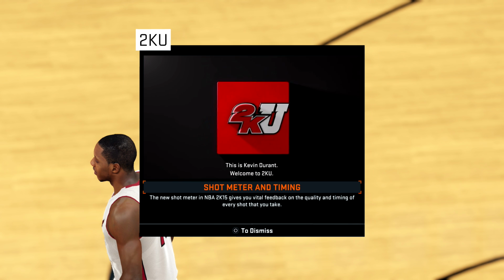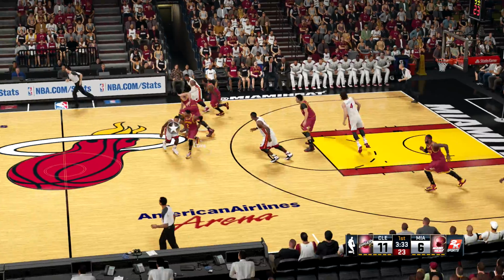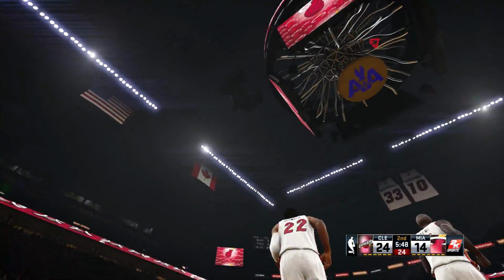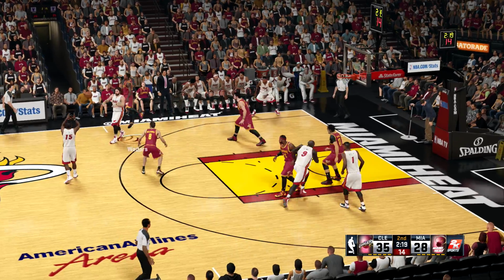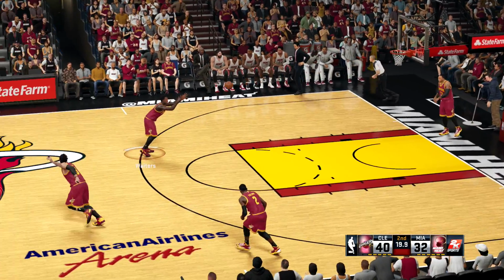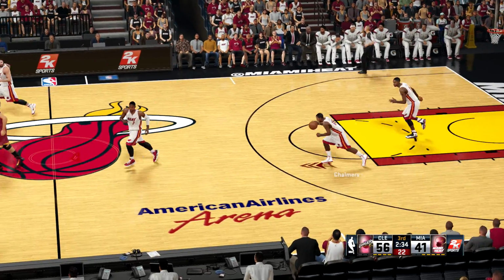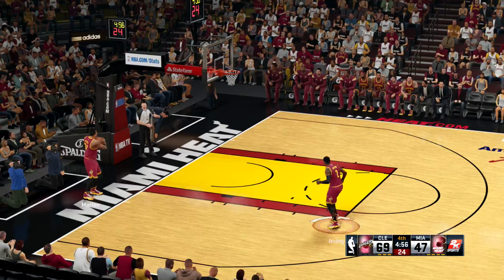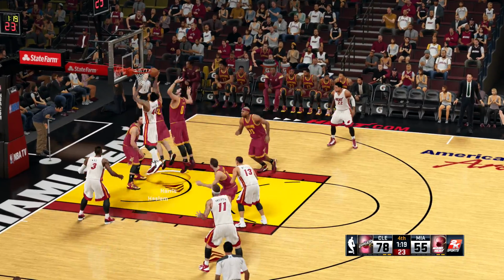[PS4] NBA 2k15: Miami Heat vs Cleveland Cavaliers | Full Game (1080p)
Apply to the Fullscreen Network! -